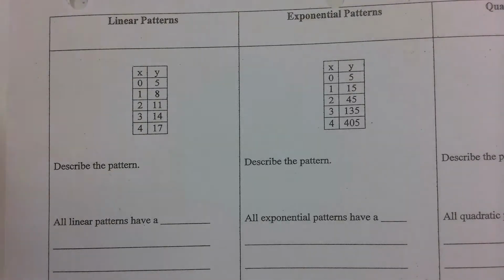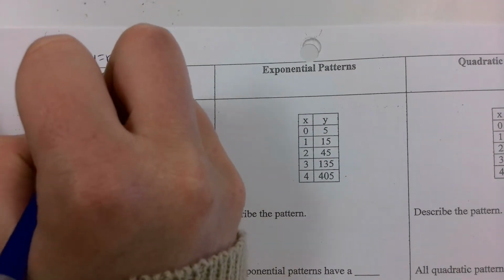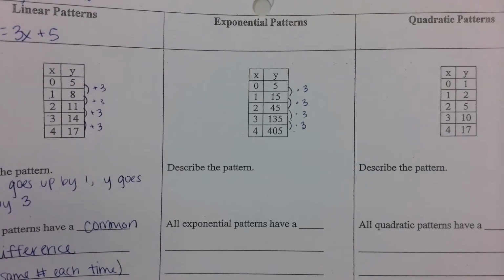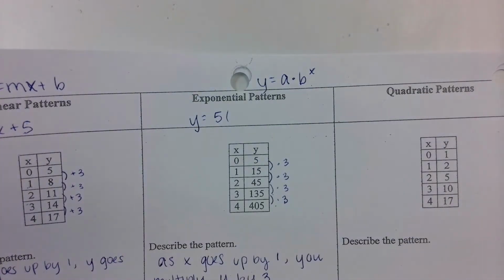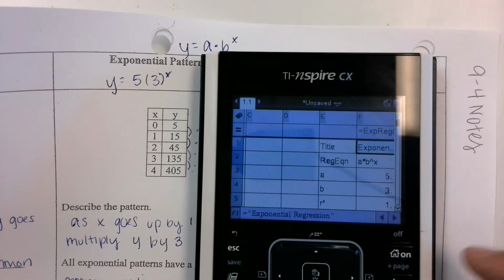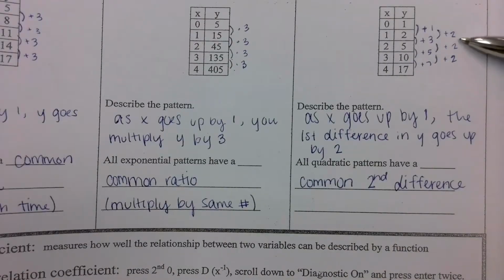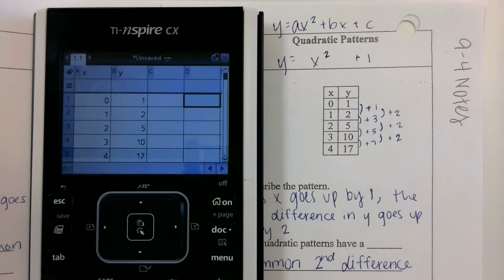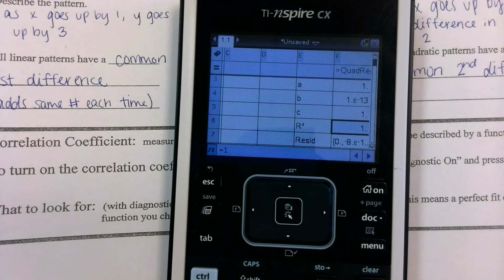Math 1 9-4 Lesson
Comparing Data in Tables